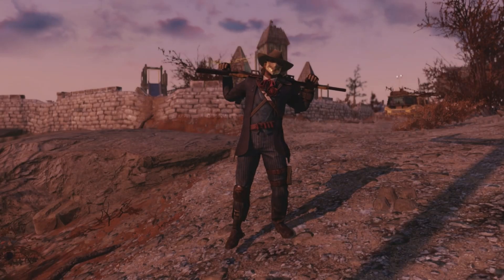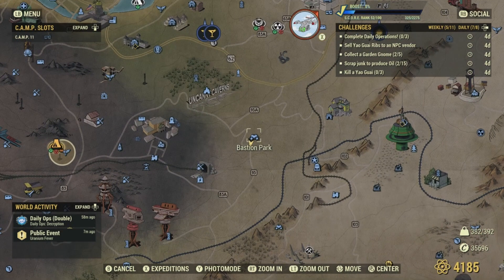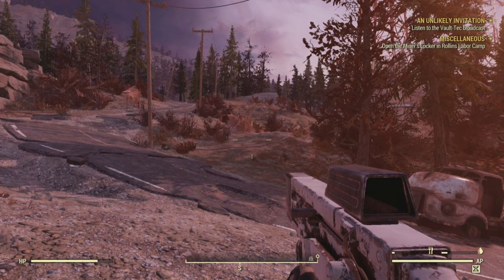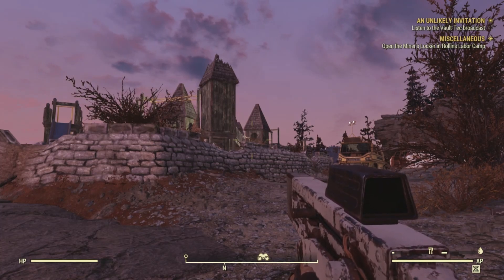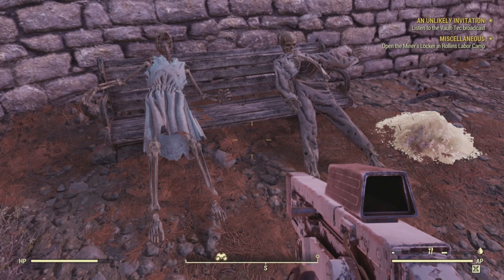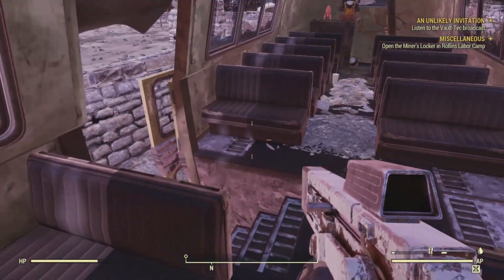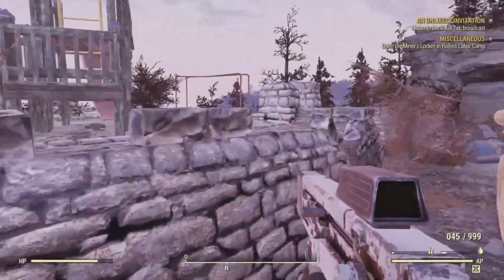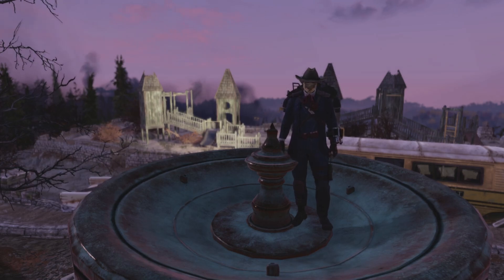Collectibles of the Wasteland EP 85 Bastion Park Magazines & Bobbleheads (Fallout 76)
Two potential Vault-Tec bobbleheads:
On the north (cliff) side of the park, near the flagpole, on the ground by the bench with the two skeletons on it.
Inside the school bus parked next to the fountain, on the second seat to the right from the driver's seat.
Two potential magazines:
Between the playground and the fountain, in the back of a parked school bus, on the floor of the right-side seating.
In the eastern section of the park, near the second school bus parked along with several other vehicles, on the passenger seat of a nearby rusting car.